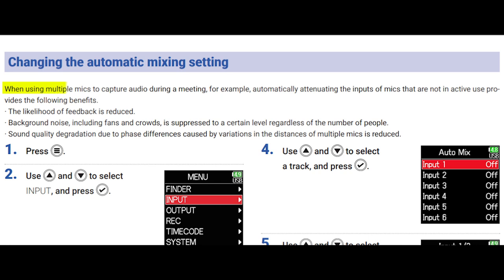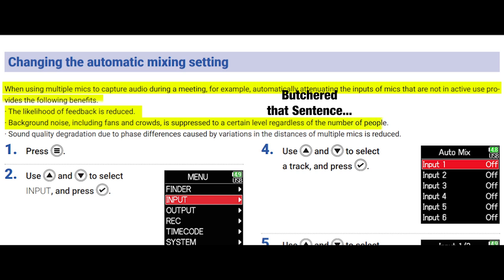Does Auto Mix work like they say it does? (Zoom F6 Part 26)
Here is my overview of the Auto Mix feature in the Zoom F6.  I go into what it has to offer and do some quick tests to see if it is worth trying.  There is a YouTube Short explaining how to turn this on as well

Segments:
00:00 - Intro
01:00 - What is Auto Mix?
05:05 - Why would you need Auto Mix?
05:50 - Restrictions of Auto Mix
07:47 - Auto Mix Test
10:22 - My impressions
12:00 - Outro